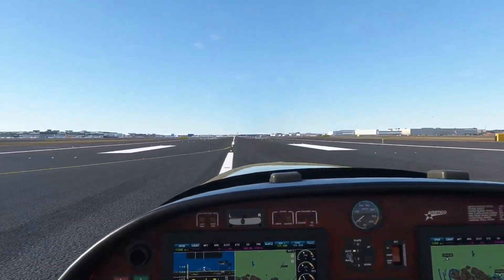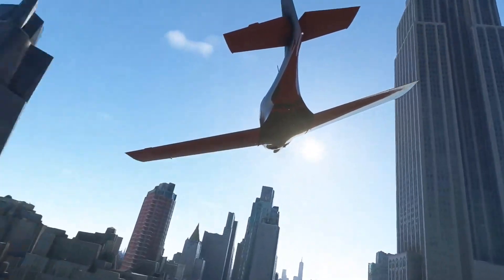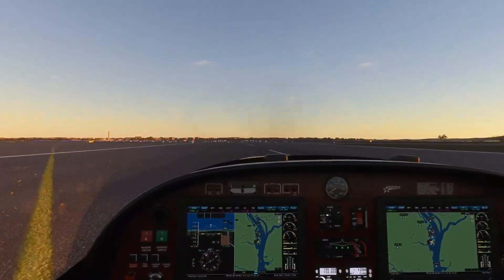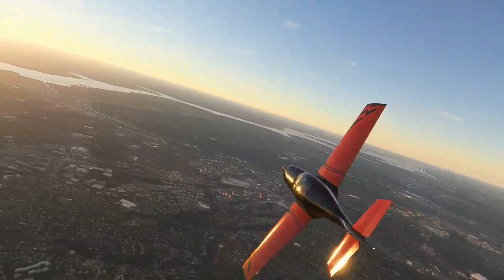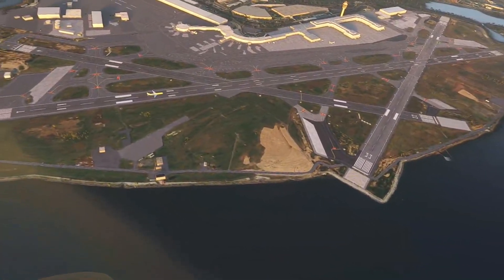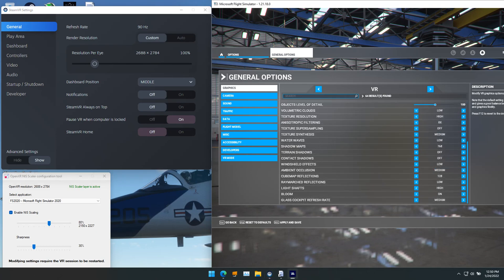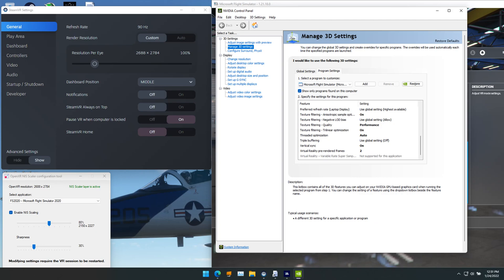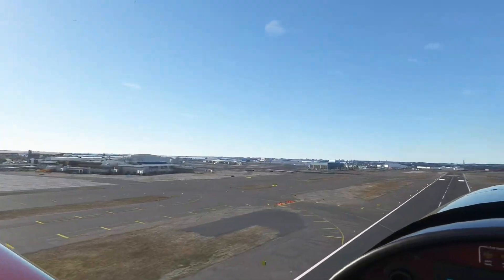My SUPER SUPER Settings for Quest & MSFS - SteamVR and Virtual Desktop -Latest Nvidia Driver RTX3070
Did a lot of testing. Tried many combinations. These are the best I have ever gotten on this sim using the Quest
Received a lot of suggestions. Thanks. I tried again with the Link cable, and it was just not worth it. Between trying to get it recognized and having to constantly unplug the cable and reconnect it, I am sticking with SteamVR and Virtual Desktop.

Windows 11
NVIDIA(R) GeForce RTX(TM) 3070 8GB GDDR6
16GB, 2x8GB, DDR4, 3200MHz

15.6" QHD (2560 x 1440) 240Hz 2ms with ComfortView Plus, NVIDIA G-SYNC and Advanced Optimus
1TB M.2 PCIe NVMe SSD